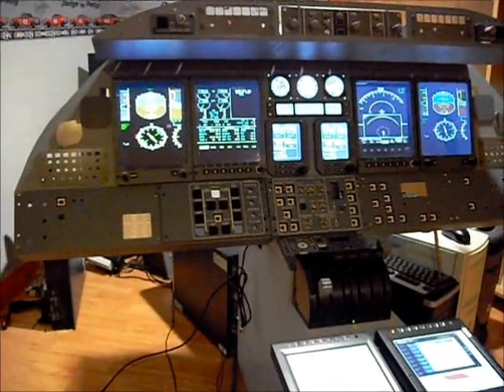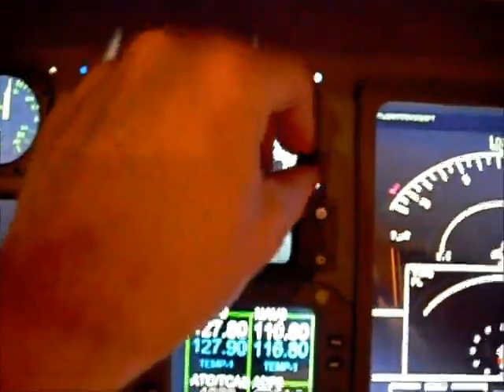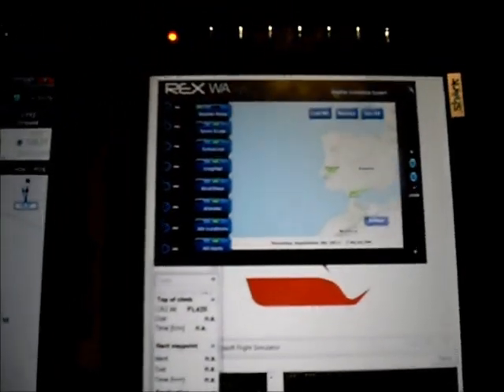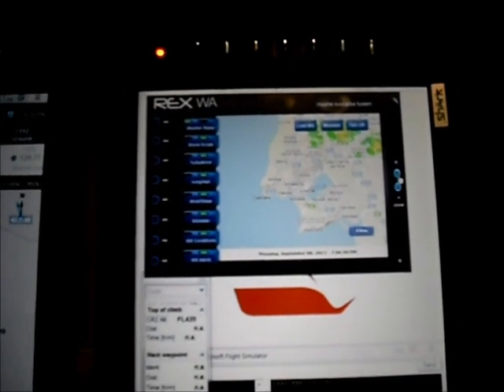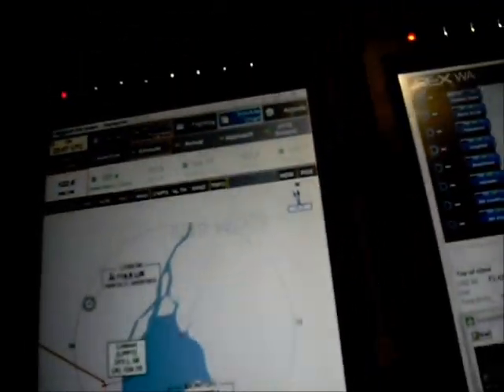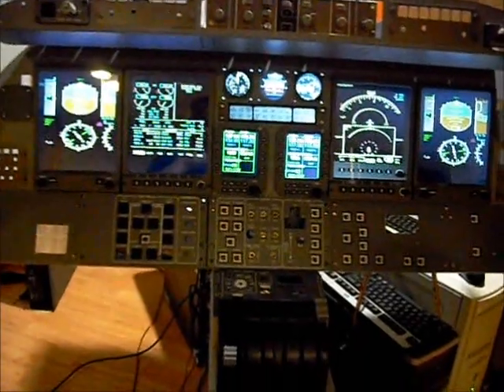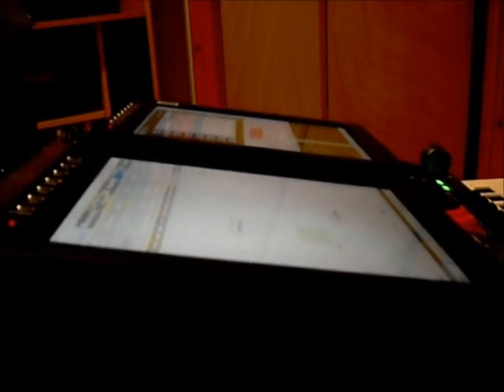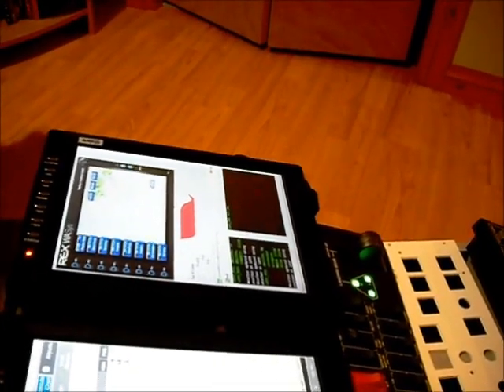Learjet 45 Home Cockpit Build Update Sept 8 2011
Eric's Learjet 45 Home Cockpit Build